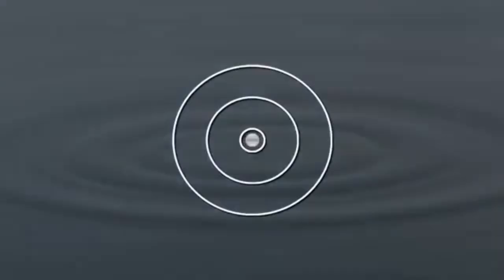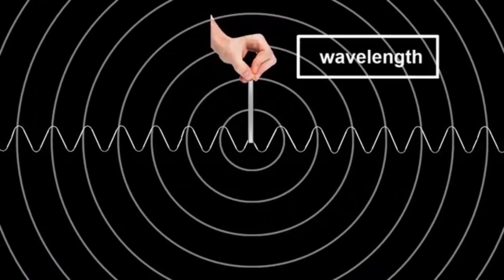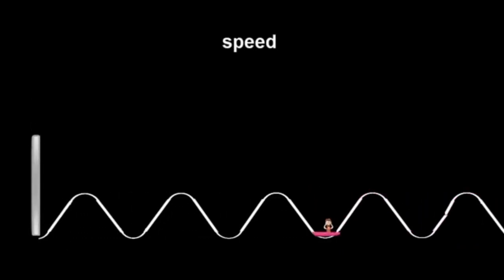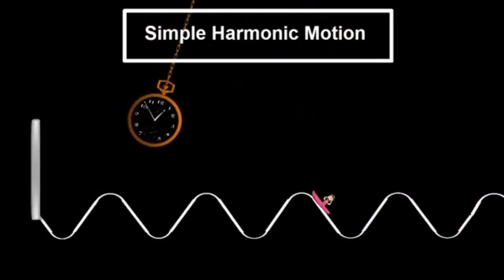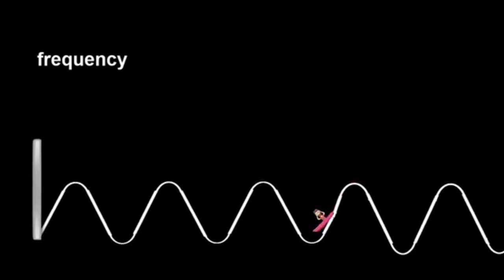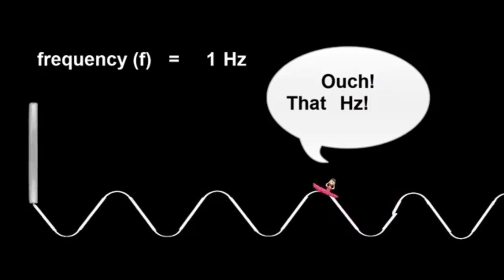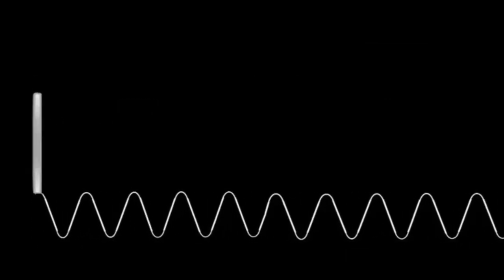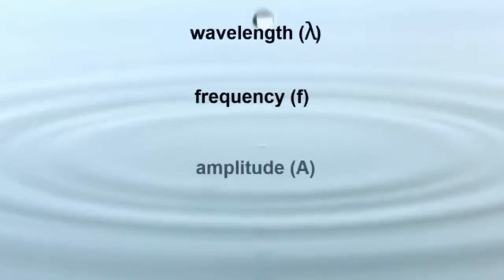Wave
🌊 WAVE | PHYSICS TUTORIAL – SJTC PAGE

Welcome to Shedency JAMB Training Centre (SJTC)! 🎓

In this lesson, we explore WAVES in Physics — an important topic for SS2, SS3, JAMB, WAEC and NECO students.

📚 In this video, you will learn:
• Meaning and concept of waves
• Wave characteristics
• Wavelength, frequency, period and amplitude
• Wave speed and the wave equation
• Worked examples and examination-focused applications

🎯 Our goal at SJTC is to make difficult concepts simple, practical and understandable, while preparing students for excellent performance in their examinations.

SJTC — Together We Make Impact.